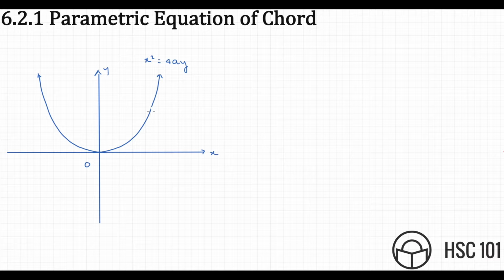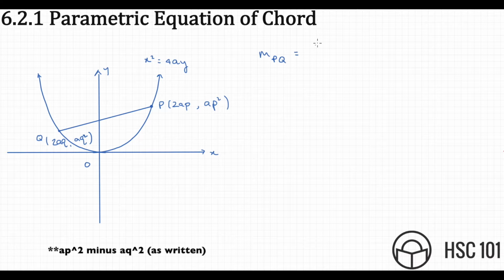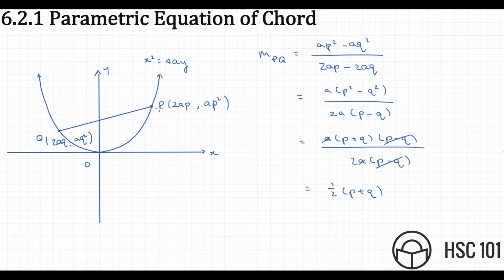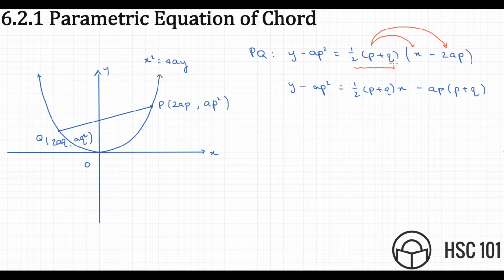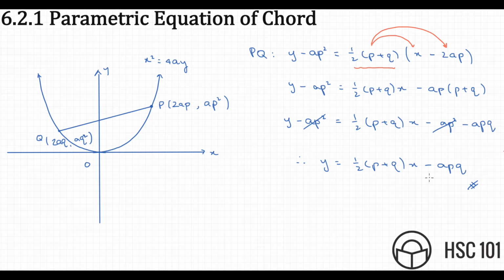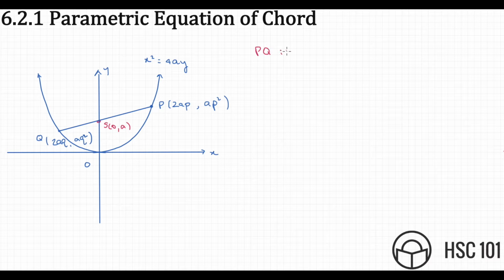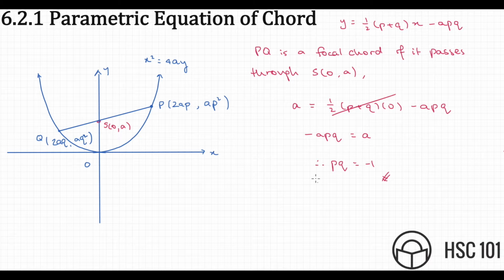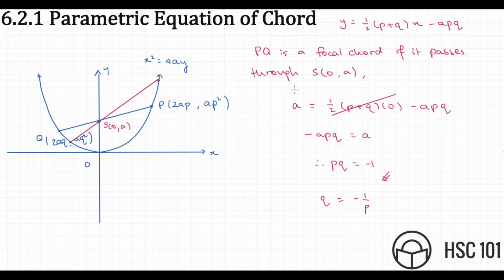6.2.1 Parametric Equation of a Chord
This video outlines how to find the parametric equation of a chord on a parabola.